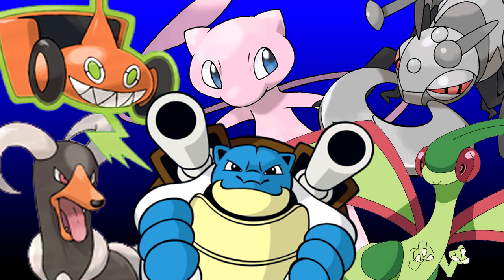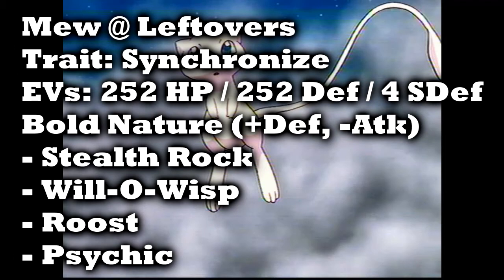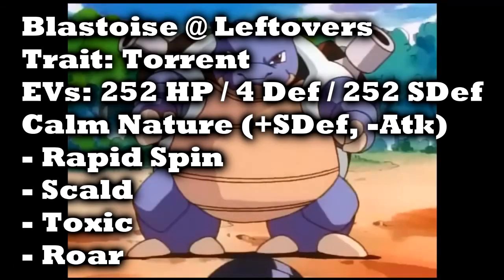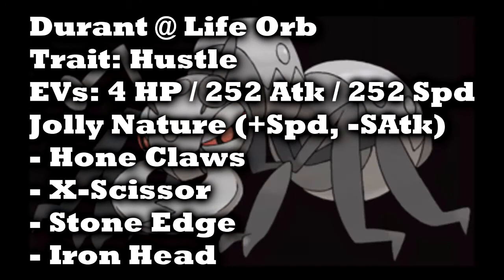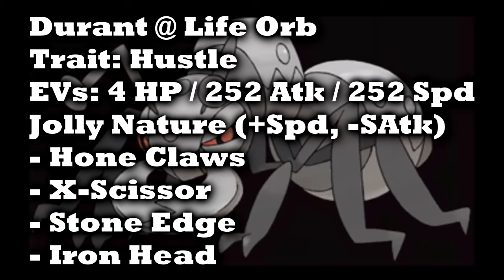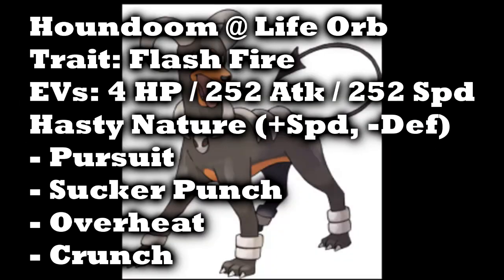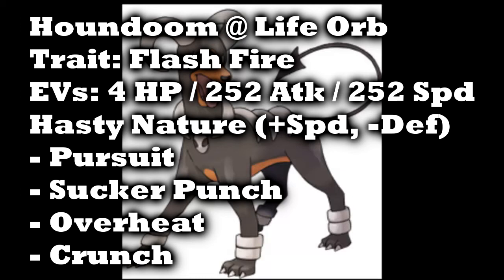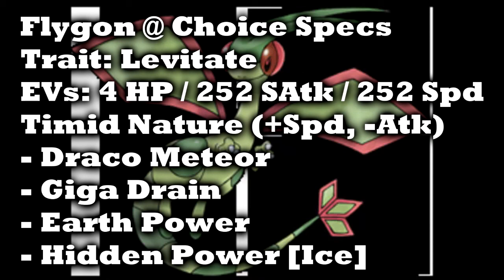Pokemon Black & White 2 Team Analysis #18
Watch this in HD!!!

Finally here is the UU analysis you guys have been waiting for! I've already uploaded some battles with this team already.
This team's main focus is the element of surprise with a physically oriented Houndoom and a Specs Flygon. With this and a combination of power and bulk, this team is sure a challenge to face!!

Houndoom @ Life Orb
Trait: Flash Fire
EVs: 4 HP / 252 Atk / 252 Spd
Hasty Nature (+Spd, -Def)
- Pursuit
- Sucker Punch
- Overheat
- Crunch

Durant @ Life Orb
Trait: Hustle
Jolly Nature (+Spd, -SAtk)
- Hone Claws
- X-Scissor
- Stone Edge
- Iron Head

Mew @ Leftovers
Trait: Synchronize
EVs: 252 HP / 252 Def / 4 SDef
Bold Nature (+Def, -Atk)
- Stealth Rock
- Will-O-Wisp
- Roost
- Psychic

Flygon @ Choice Specs
Trait: Levitate
EVs: 4 HP / 252 SAtk / 252 Spd
Timid Nature (+Spd, -Atk)
- Draco Meteor
- Giga Drain
- Earth Power

Blastoise @ Leftovers
Trait: Torrent
EVs: 252 HP / 4 Def / 252 SDef
Calm Nature (+SDef, -Atk)
- Rapid Spin
- Scald
- Toxic
- Roar

Rotom-C @ Choice Scarf
Trait: Levitate
- Volt Switch
- Leaf Storm
- Hidden Power [Ice]
- Trick

Skype: Kwthegreat (Kdubz),
           Freshke33 (Freshke),
           MrBopper96 (MrBopper)